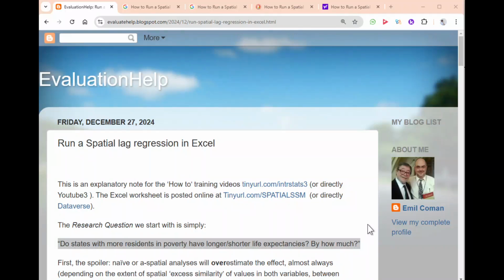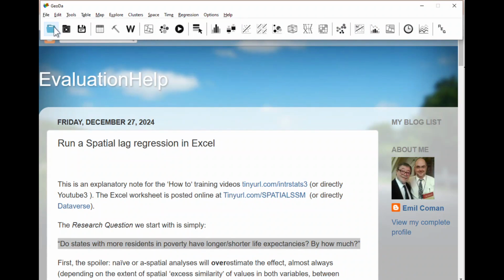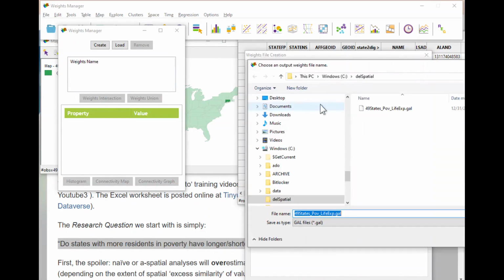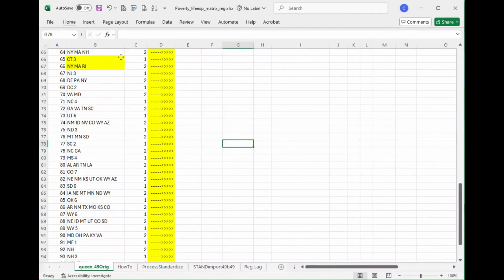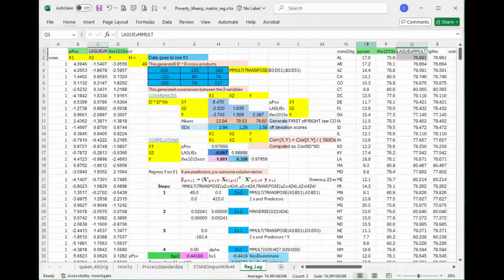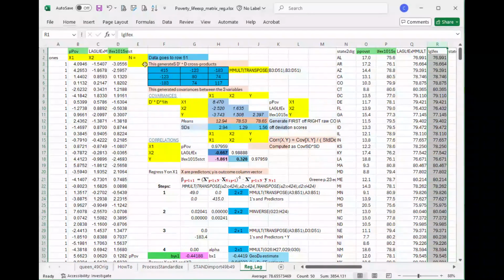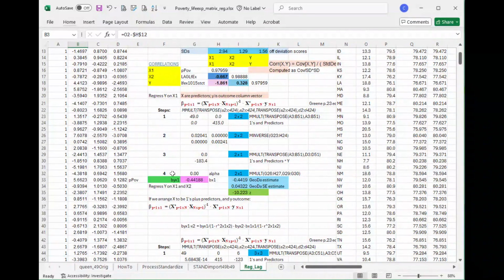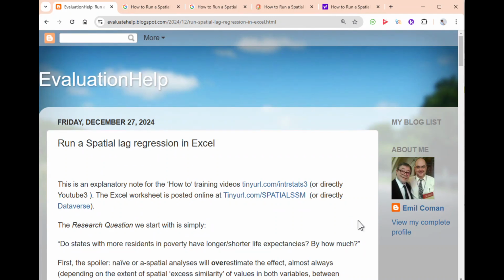Intro to Statistics in Excel (3)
This is session 3 of Intro to Statistics using only Excel: How to run a spatial regression in Excel.
The formulas are built in, and the Excel file and data are posted at https:// Tinyurl.com/SPATIALSSM